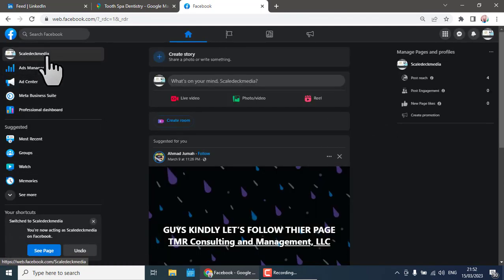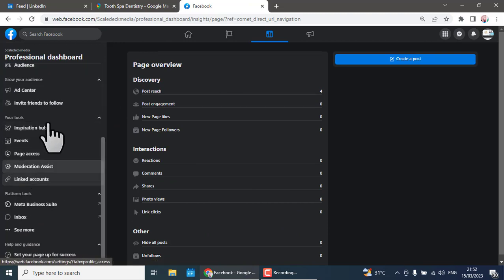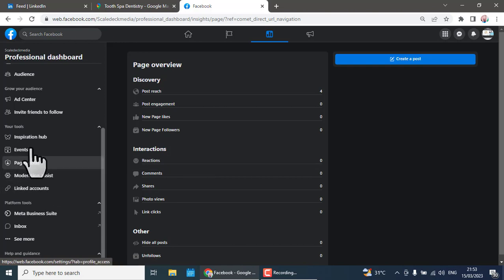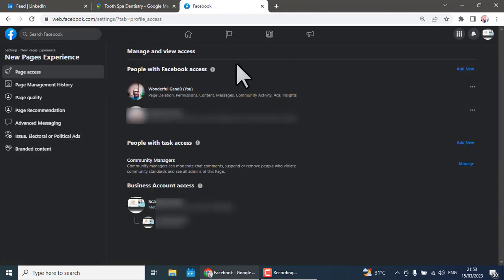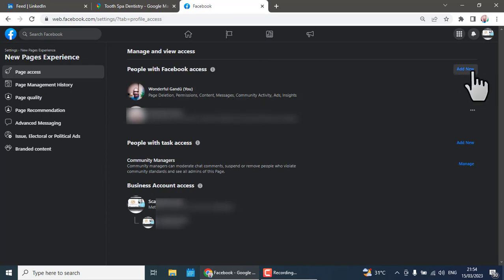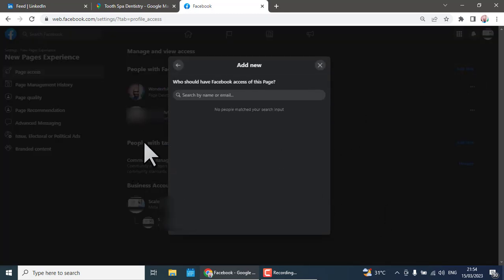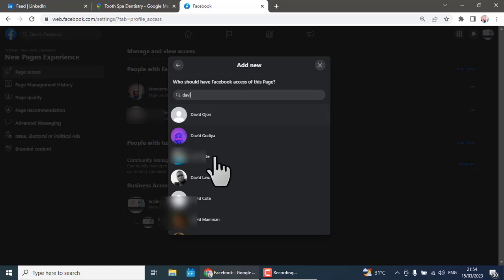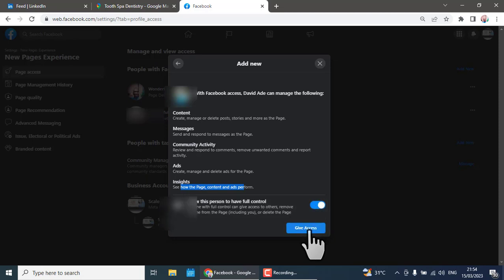YOU NEED TO WATCH THIS TO AVOID LOSING YOUR PAGE!!!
ladies and gents. if this video was helpful to you till the end, leave a like and comment what you want a tutorial on next and i might just do it next!!